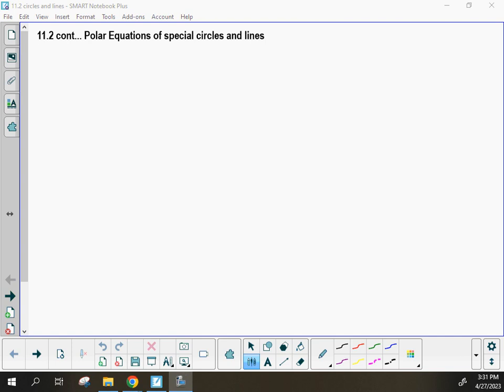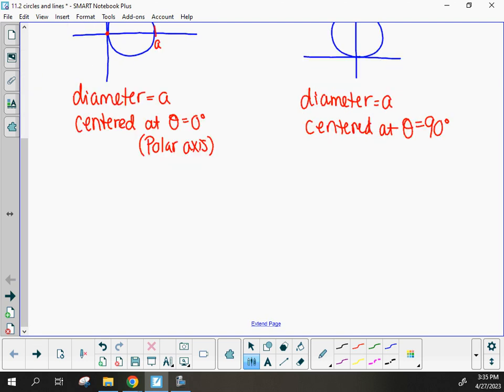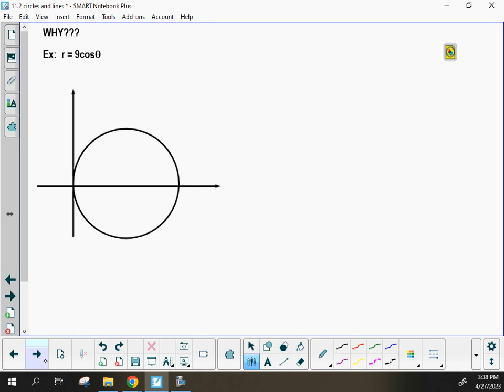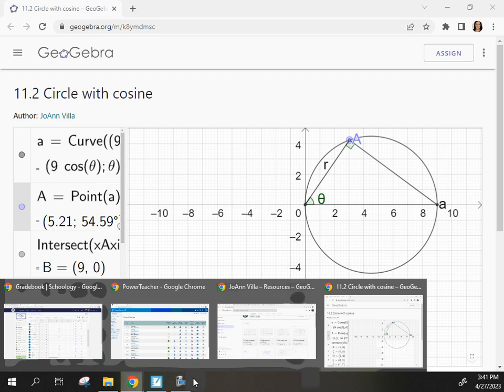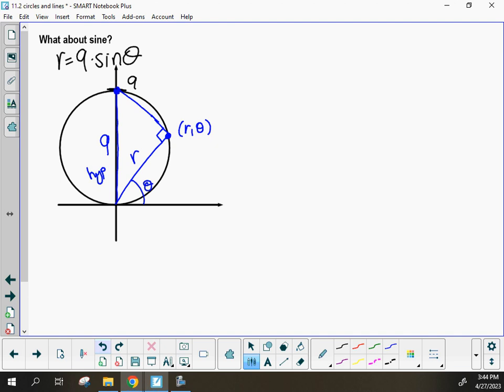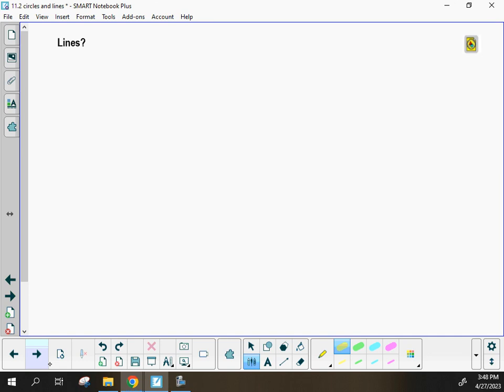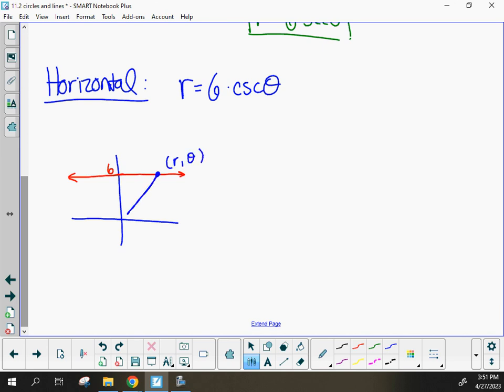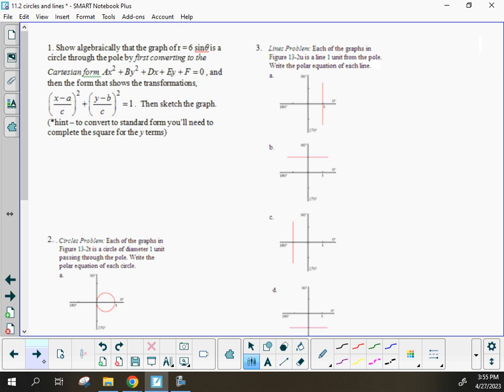11.2 - Polar Equations of Circles and Lines